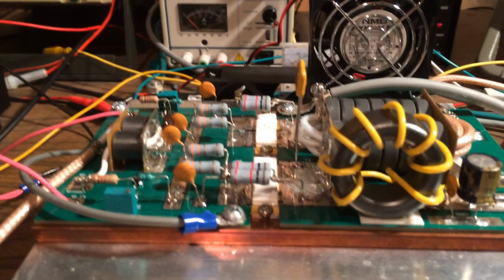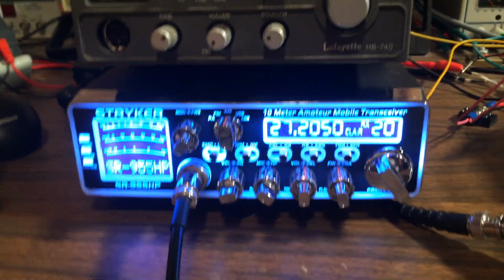RF Man Demos LDMOS RF Amp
RF Man Demo's New Dual 3000w PEP LDMOS RF Amplifier.